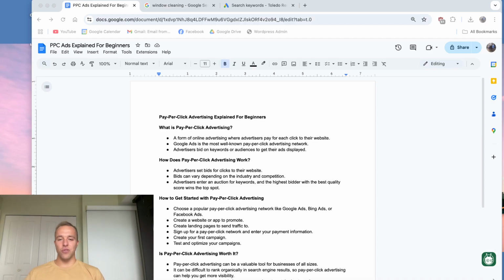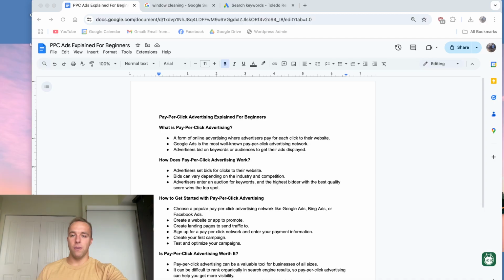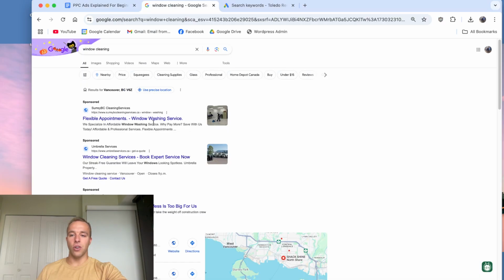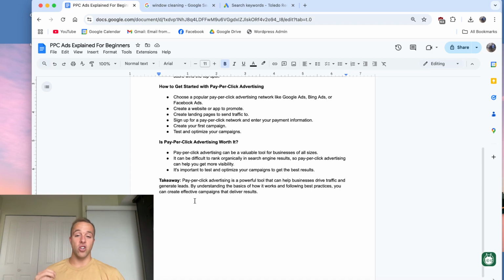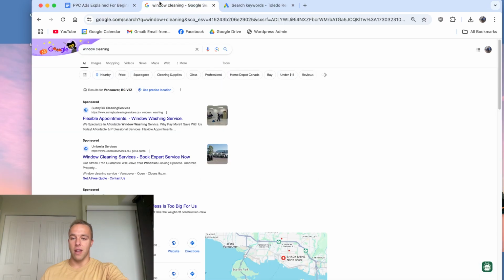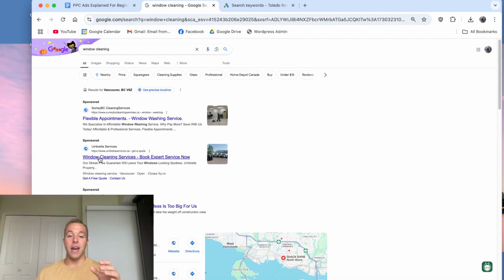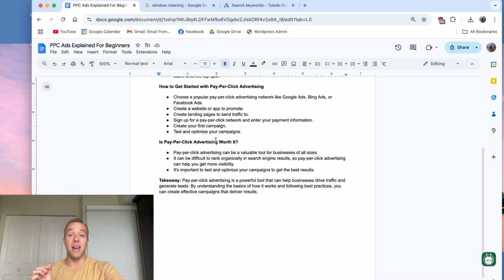What are Google Ads? PPC Explained for Beginners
Curious about how Google Ads can grow your business? This beginner-friendly video provides a high-level overview of Google Ads, explaining key concepts without getting too technical. We’ll cover how Google Ads works, why it’s a powerful tool, and what you need to know to get started. Perfect for those who want to understand the basics before diving deeper into the world of online advertising!